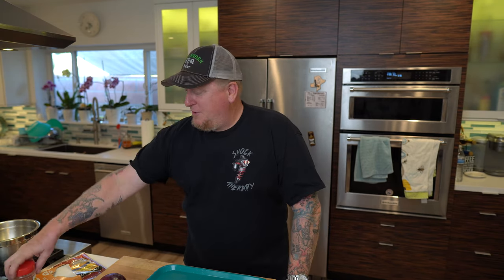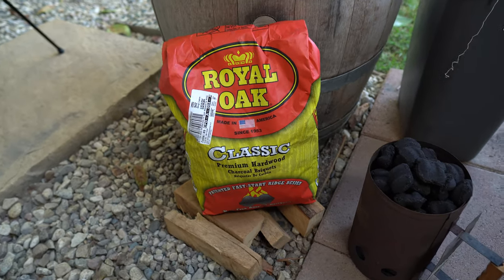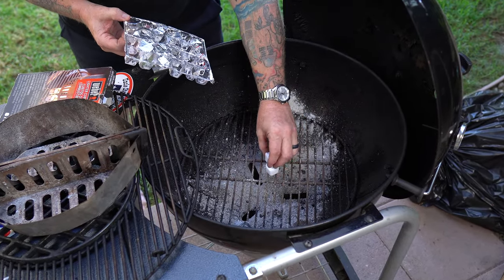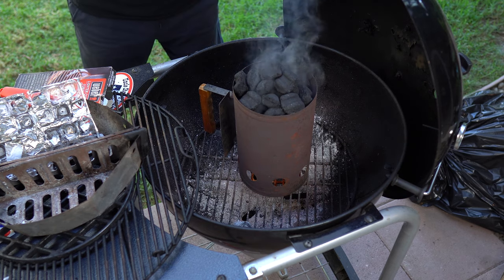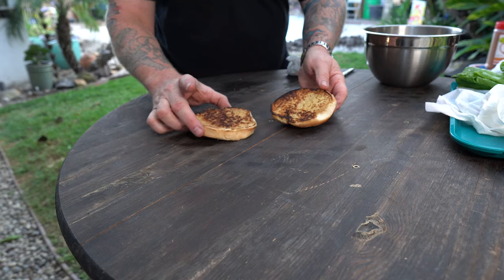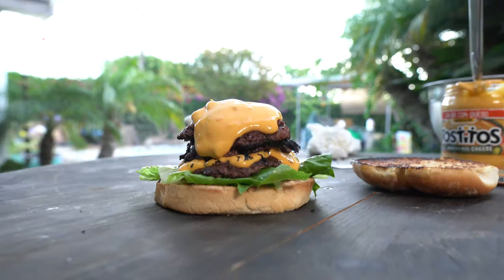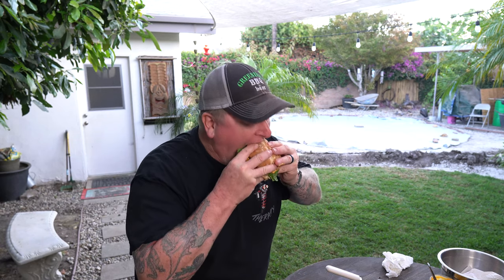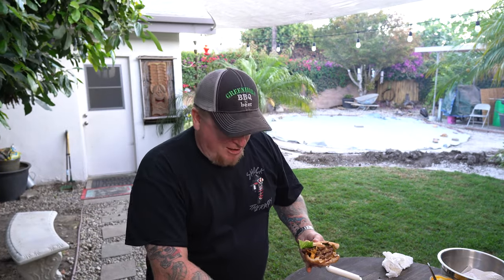Weber Kettle Smash Burger - How to make the best smash burger recipe!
In this BBQ recipe video we break out our iconic Weber Kettle 22 inch charcoal grill, my Grill Grates, some Royal Oak Ridge charcoal, 80/20 ground beef and our favoriate smash burger seasoning; Uncle Steve's Shake, Spicy R BBQ rub, and set out to make some tasty smash burgers in zero to 60 in nothing flat! Yes, I show you how to make a tasty Weber Kettle smash burger, but you can use any toppings you like. But I use some easy ingredients that take very little time t prepare, leaving more time for beverages and eating!
Be sure to comment about what you think about my smash burger press. Can you tell what it is?